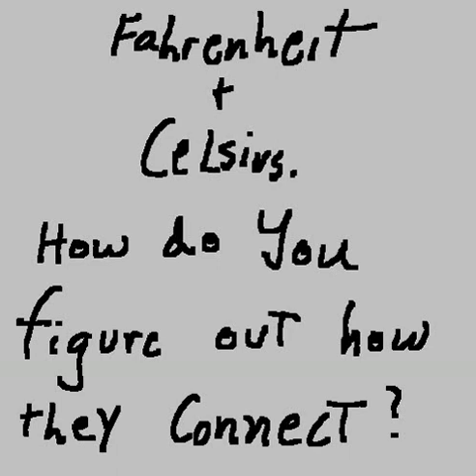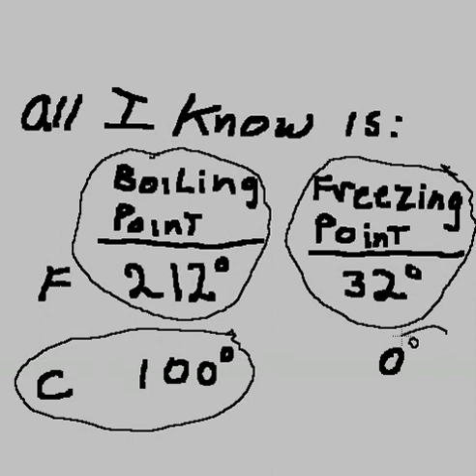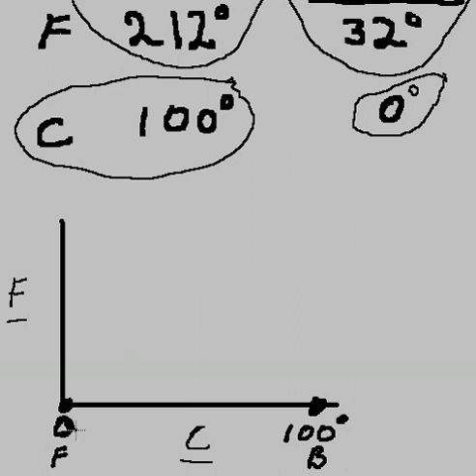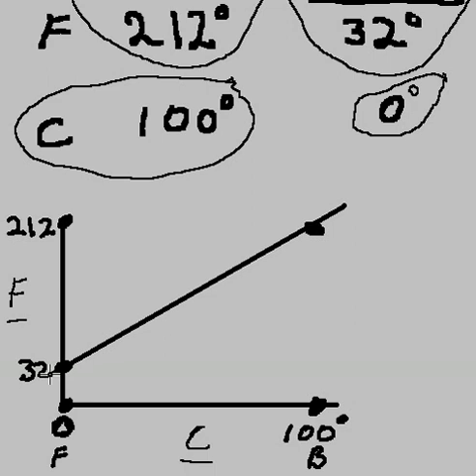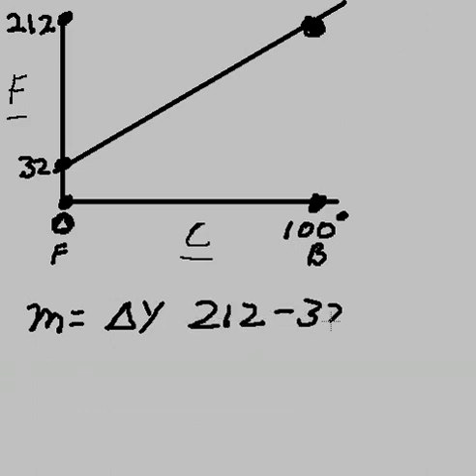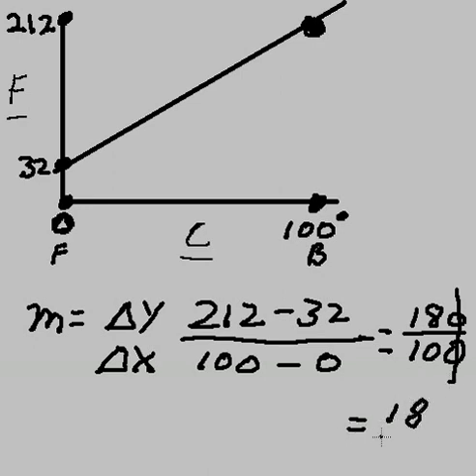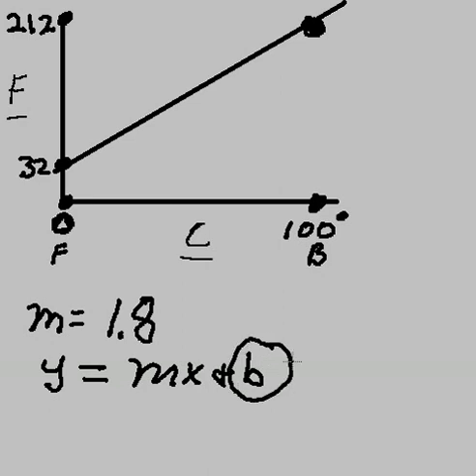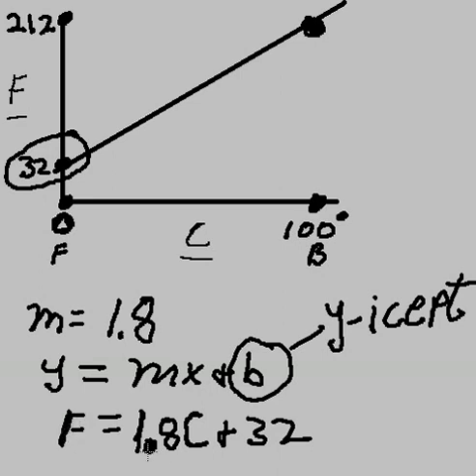Intro to calculus Fahrenheit and Celsius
Are Fahrenheit and Celsius connected ?

How do you figure that out ?